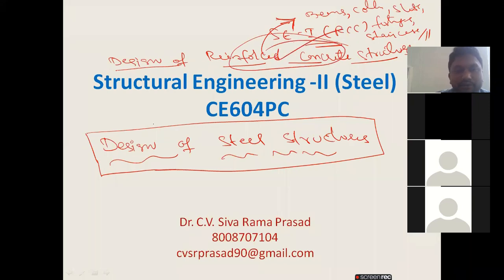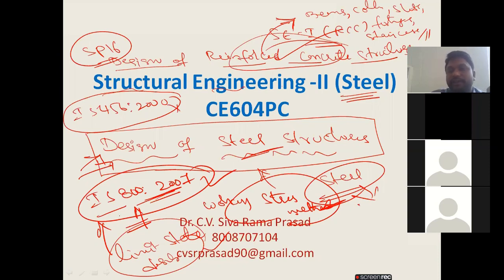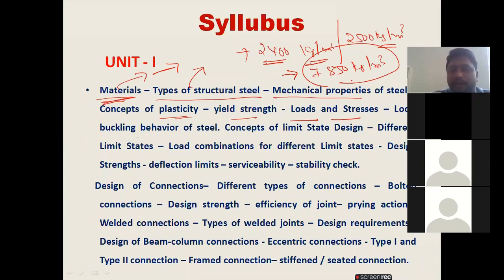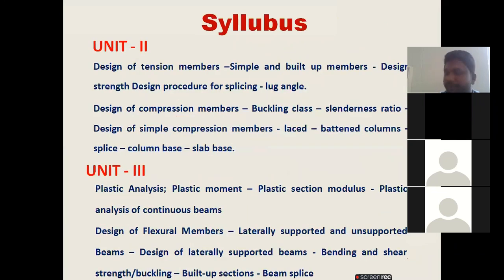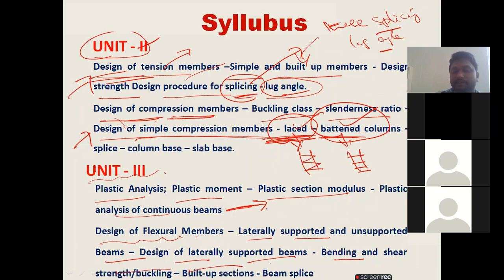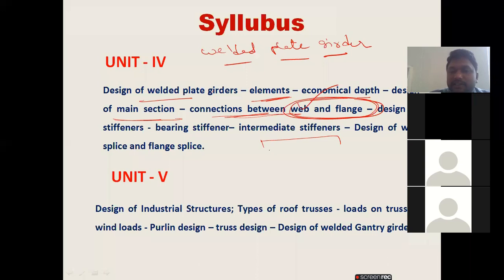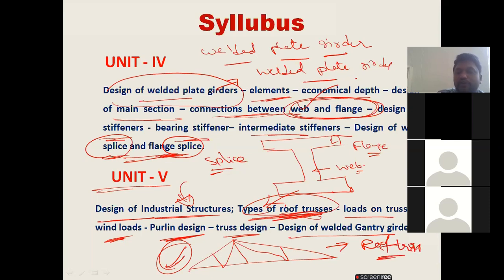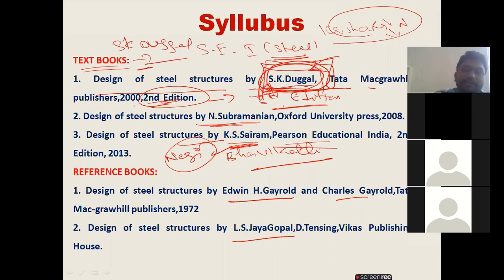Design of Steel Structures - Introduction - Syllabus - Lecture 01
Discussed design of steel structures Introduction - Syllabus - Lecture - 01